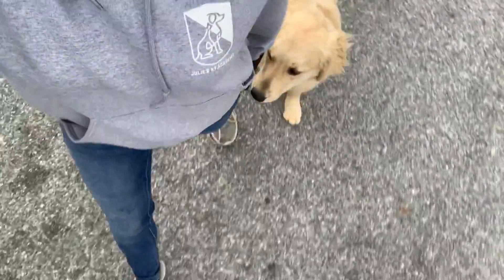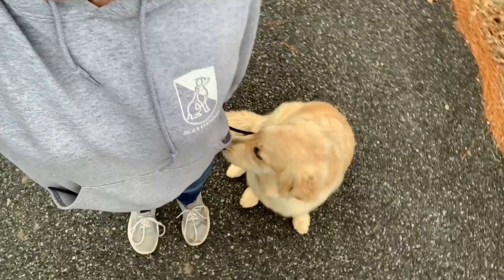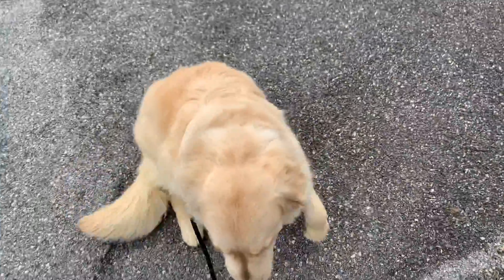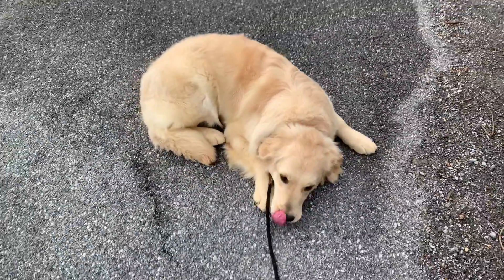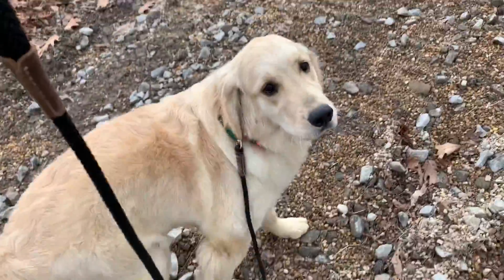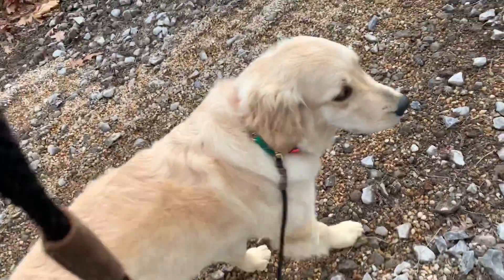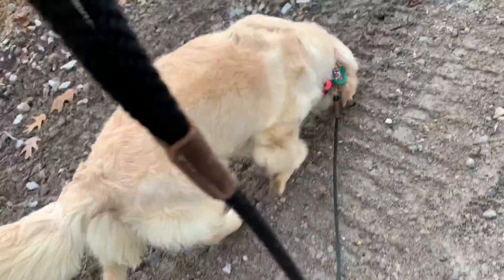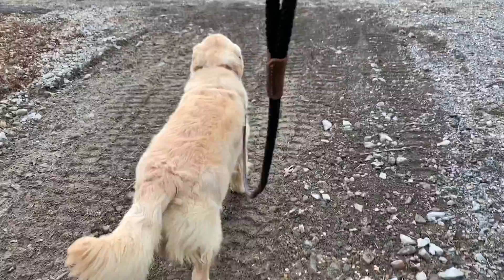Walk and talk with Dixie